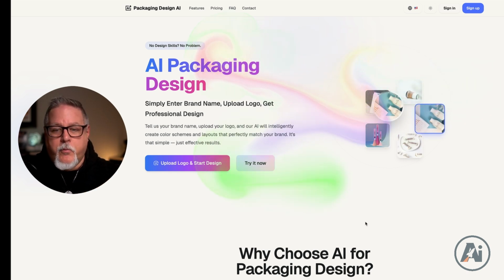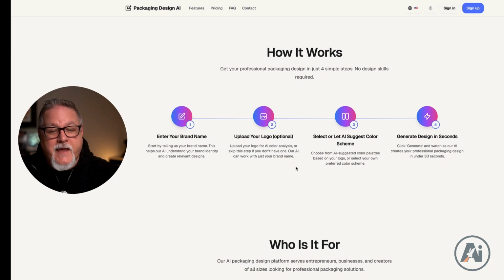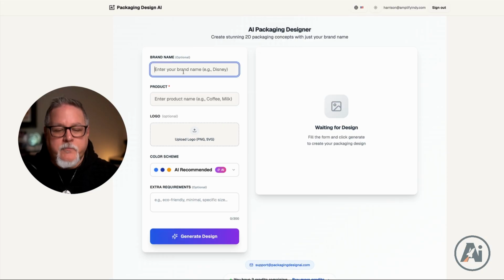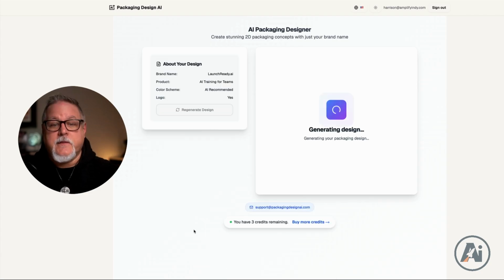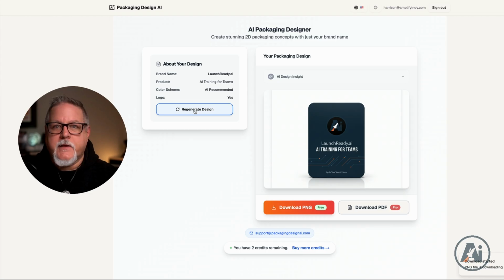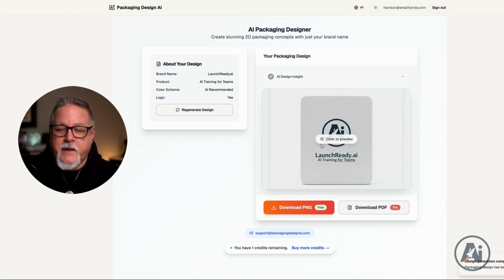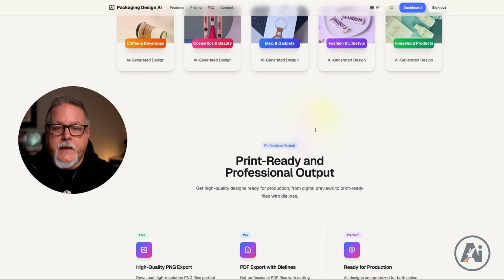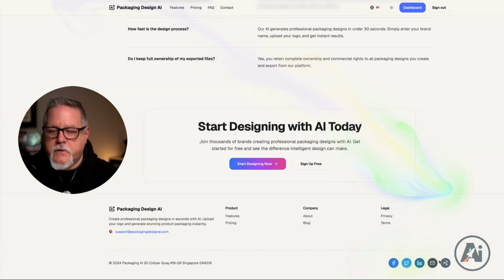I Tried an AI Packaging Design Tool… So You Don’t Have To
Today’s video is a little different — I stumbled across PackagingDesignAI.com and decided to test it live. Not a tutorial, not a recommendation, just a fun experiment to see what this AI packaging generator can do.

We upload a logo, pick colors, and let the AI create packaging concepts. Some results are surprisingly good, others… not so much. But that’s the point — experimenting with new AI tools is how we learn what’s useful, what’s hype, and where things might be headed.

Key takeaways:

AI tools can spark ideas even if they’re not “ready for prime time”

Always watch for red flags before you drop payment info on new platforms

Creativity comes from testing, tinkering, and sharing the process

⚡ My verdict: Not a tool I’d recommend, but a reminder that playing with AI expands your creative range.

👉 If you’ve tried other design AIs, drop your experience in the comments — I’d love to hear what worked for you.

Harrison Painter, America's AI Expert